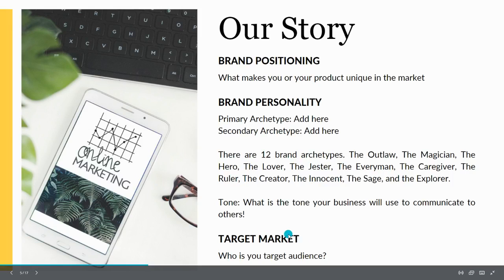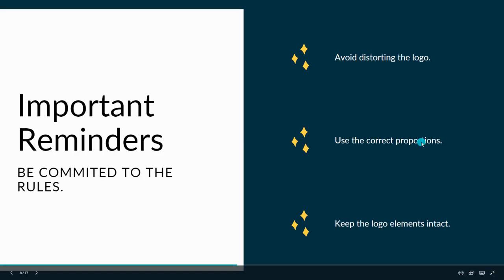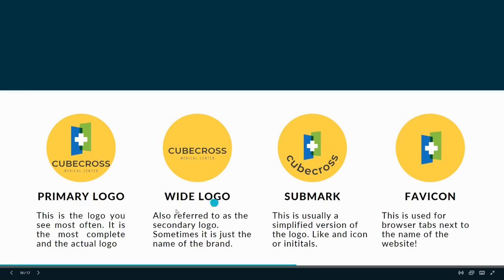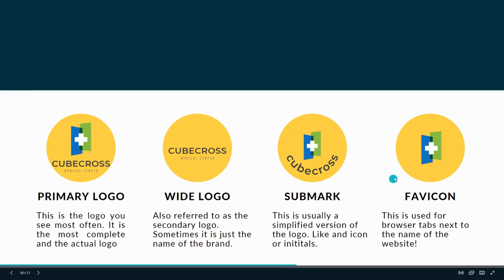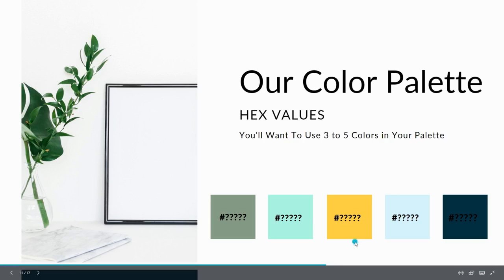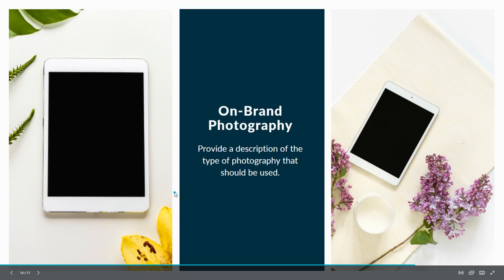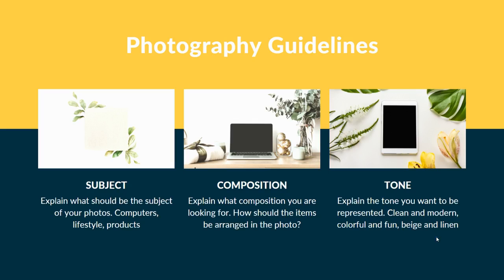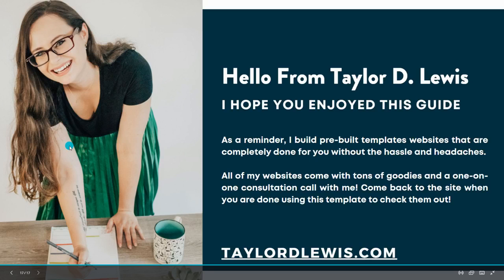Create Your Own Brand Guidelines Quickly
In this video, I review how to create a brand guideline quickly! This brand guideline template will encourage you to stay on brand and help you to create a brand for your small business or make it easier to create brands for your small business clients if you are a designer! It includes over 15 pages of delightfulness!

**These templates work Canva**

With these templates, you can provide a brand guideline to a client or use it for yourself! The pages can be adjusted to your own branding within a few clicks within Canva. Canva has a super easy-to-use interface that allows you to drag-drop elements wherever you want them!

The pages also include definitions and prompts to help you fill them in!

The pages include:

✔ Mission/Vision Page
✔ Quote Page
✔ Our Story
✔ Brand Reminders
✔ Multi Logo Page
✔ Color Palette Page
✔ Typography Page
✔ Photography Guidelines Page
✔ And more...

As a solopreneur, I know how precious your time is. Between kid’s naps, Zoom meetings, and Target runs, it can be difficult to send an email, let alone design and launch an entire website! But I also know that a professional website is critical to your business’s long-term success.

Five-Star Fiverr Designer - Taylor D. Lewis
Turning pixels into digital confetti. Unforgettable website design, email design, and website maintenance for your online business that your audience will love!

branding design, branding design process, brand guidelines template,
brandidentity, colours, marketingcollateral, brand managament,
visual content, marketing materials, brand identity design tutorial#,
how to create a brand identity, brand identity design, brand image examples, what is a brand identity, brand identity, brand identity design process, creating a brand identity, identity design,